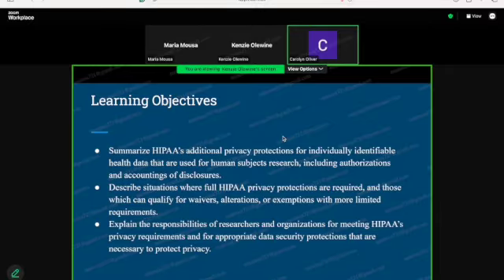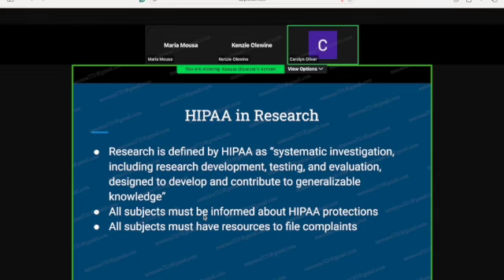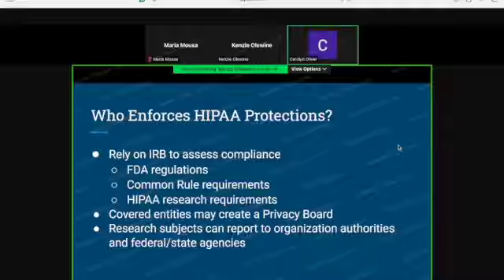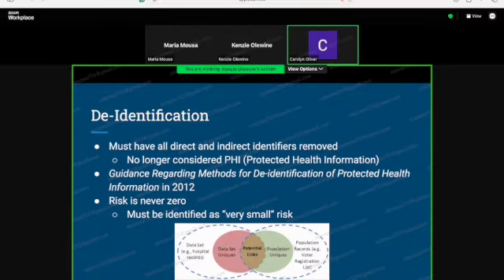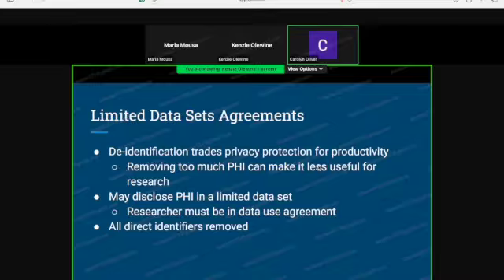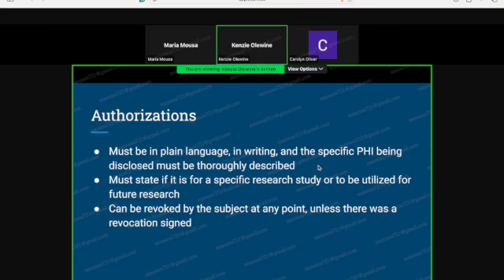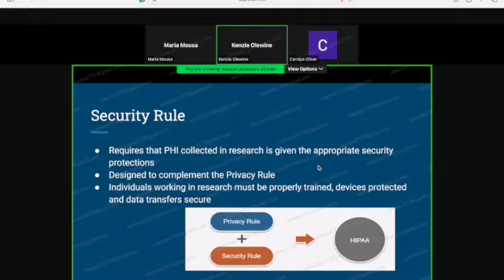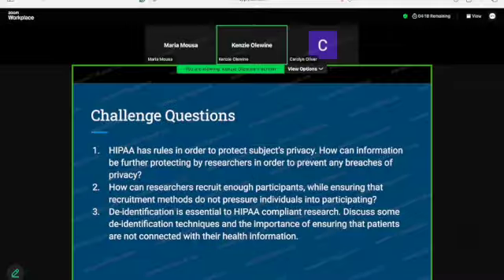Research and HIPAA Privacy Protections